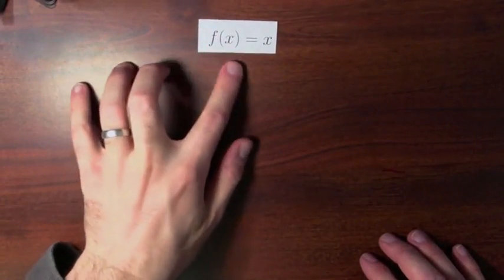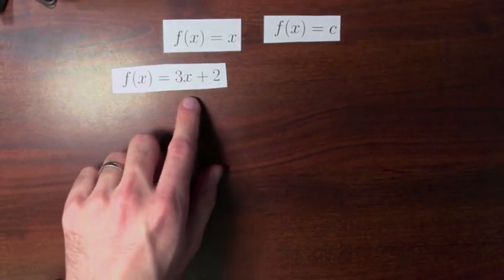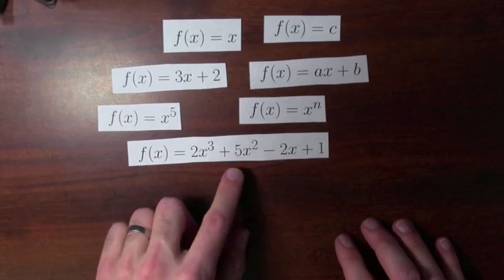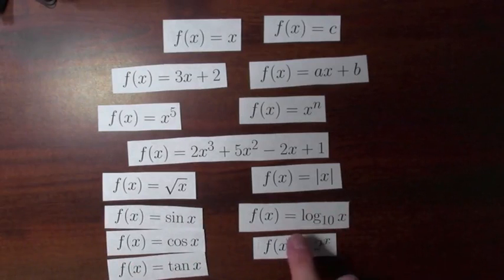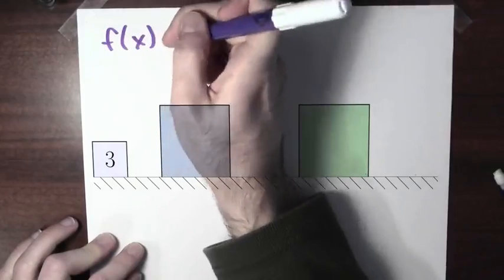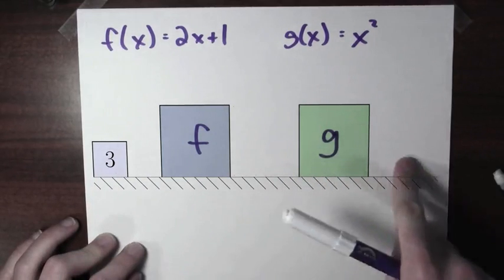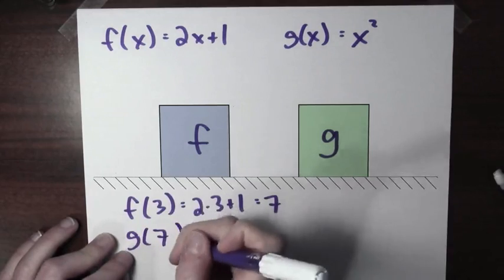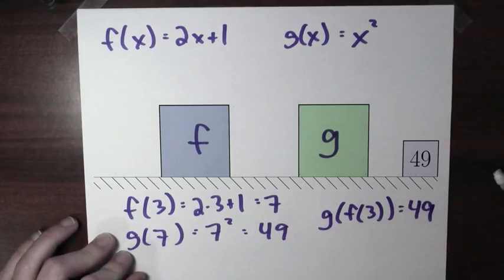How can more functions be made ?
Calculus is about the very large, the very small, and how things change. The surprise is that something seemingly so abstract ends up explaining the real world. Calculus plays a starring role in the biological, physical, and social sciences. By focusing outside of the classroom, we will see examples of calculus appearing in daily life.

This course is a first and friendly introduction to calculus, suitable for someone who has never seen the subject before, or for someone who has seen some calculus but wants to review the concepts and practice applying those concepts to solve problems. Welcome to Calculus! Join me on this journey through one of the great triumphs of human thought. Functions are the main star of our journey. Calculus isn't numbers: it's relationships between things, and how one thing changing affects something else.
People have thought about infinity for thousands of years; limits provide one way to make such ponderings precise. Continuity makes precise the idea that small changes in the input don't affect the output much.
It is time to change topics, or rather, to study change itself! When we wiggle the input, the output value changes, and that ratio of output change to input change is the derivative.
With the product rule and the quotient rule, we can differentiate products and quotients. And since the derivative is a function, we can differentiate the derivative to get the second derivative.
The chain rule lets us differentiate the composition of two functions. The chain rule can be used to compute the derivative of inverse functions, too.
So far, we can differentiate polynomials, exponential functions, and logarithms. Let's learn how to differentiate trigonometric functions.
Derivatives can be used to calculate limits via l'Hôpital's rule. Given a real-world equation involving two changing quantities, differentiating yields "related rates."
In the real world, we must makes choices, and wouldn't it be great if we could make the best choice? Such optimization is made possible with calculus.
Replacing the curved graph by a straight line approximation helps us to estimate values and roots.
Antidifferentiation is the process of untaking derivatives, of finding a function whose derivatives is a given function. Since it involves working backwards, antidifferentiation feels like "unbreaking a vase" and can be just as challenging.
By cutting up a curved region into thin rectangles and taking a limit of the sum of the areas of those rectangles, we compute (define!) the area of a curved region.
Armed with the Fundamental Theorem of Calculus, evaluating a definite integral amounts to finding an antiderivative.
Substitution systematizes the process of using the chain rule in reverse. Considering how often we used the chain rule when differentiating, we will often want to use it in reverse to antidifferentiate.
Integration by parts is the product rule in reverse. Integrals of powers of trigonometric functions can be evaluated.
We have already used integrals to compute area; integration can also be used to compute volumes.